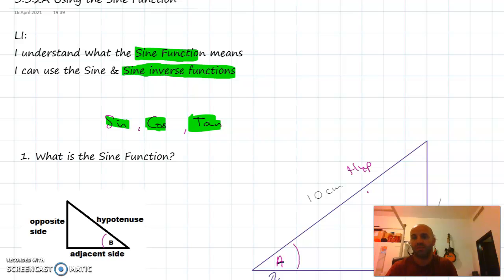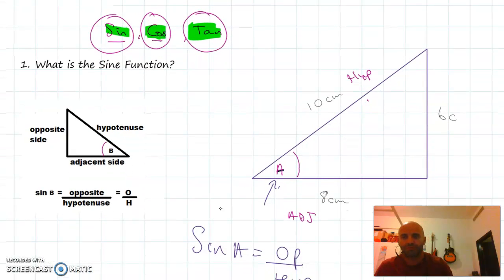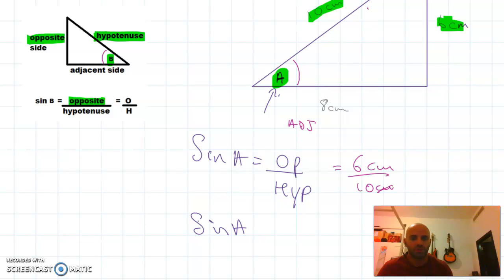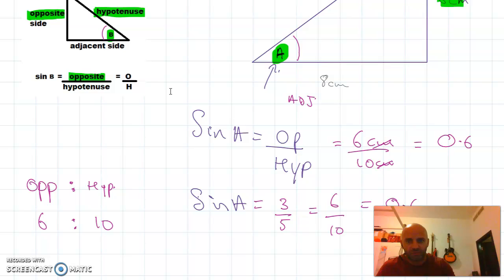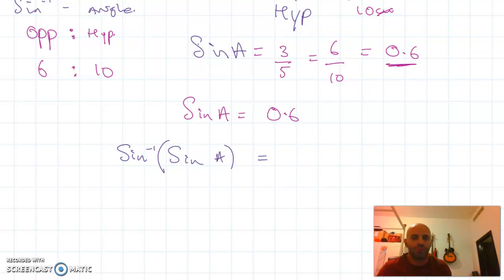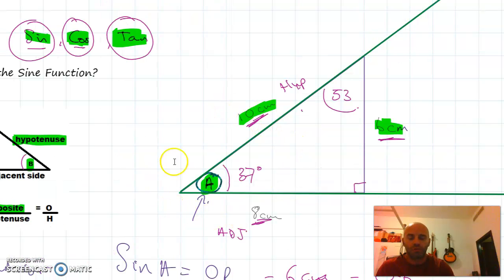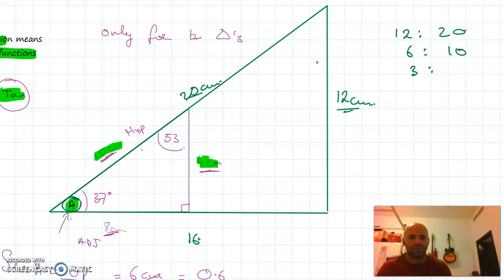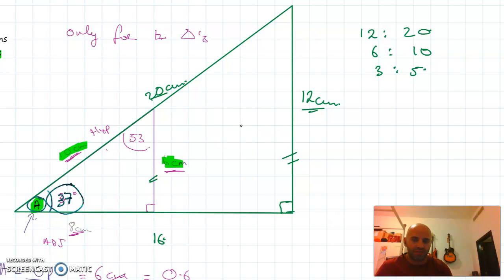The Sine Function 1